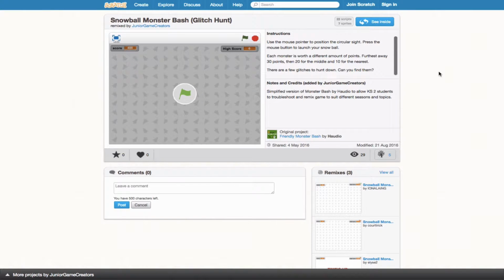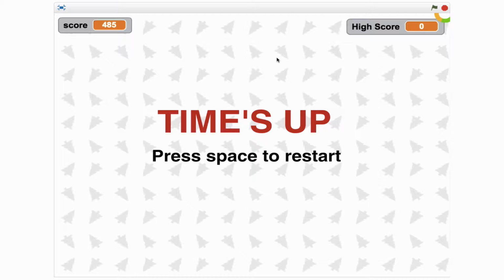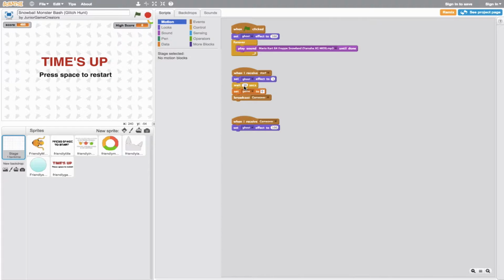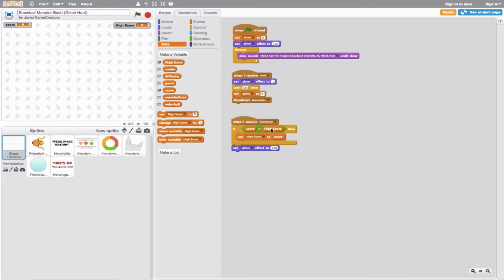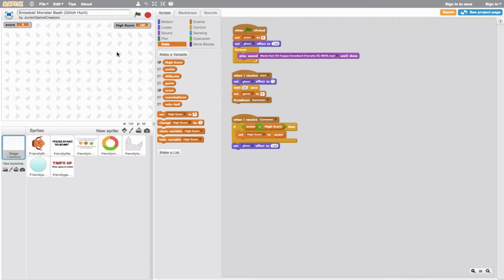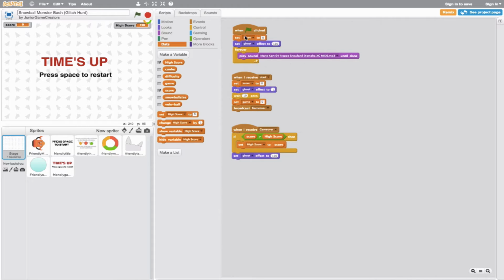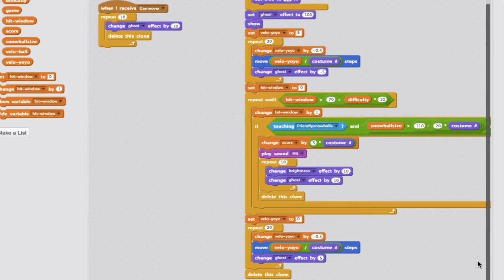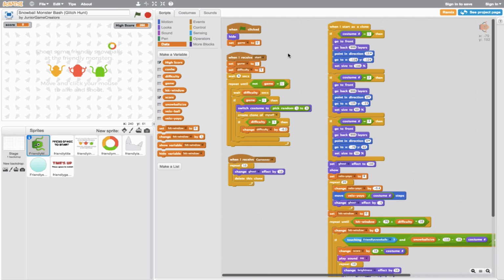Glitch Hunt - Monster Bash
Junior Game Creators love a glitch hunt. Can you play the game, find the glitches and fix them? Click the following link to access the project template with the assets